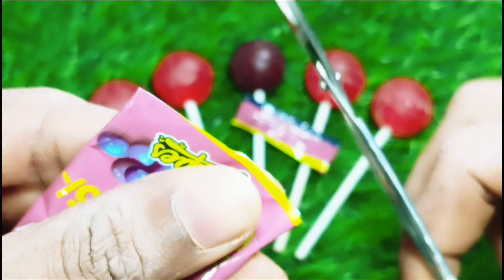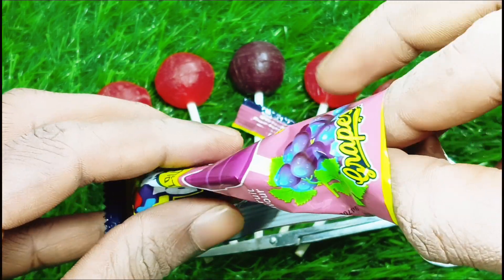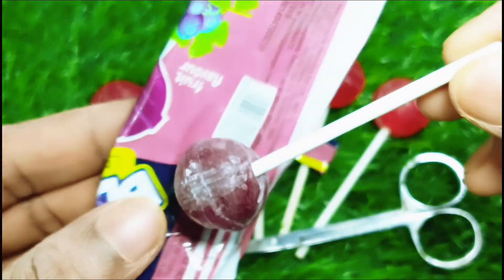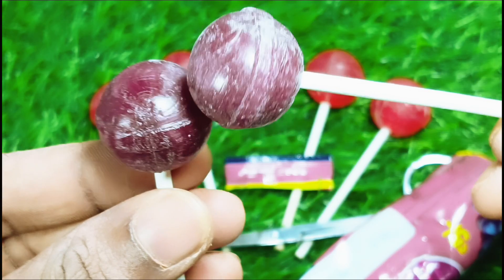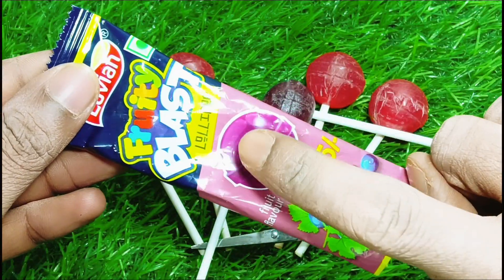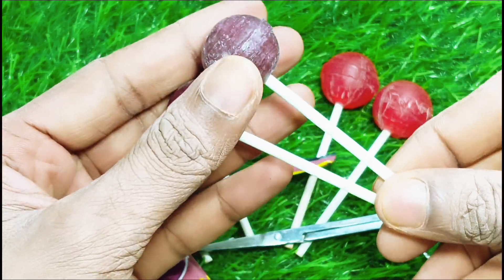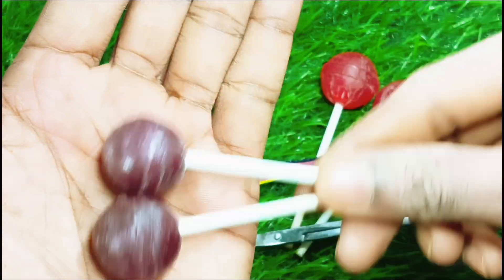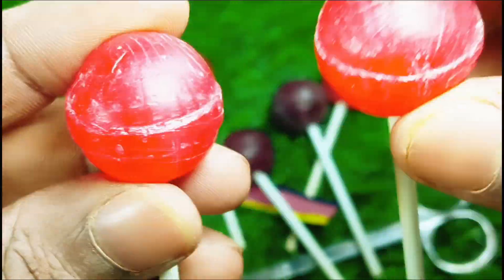ASMR | Red & Candy Lollipop Unpacking Satisfying asmr Videos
ASMR | Red & Candy Lollipop Unpacking Satisfying asmr Videos | ‎@Satisfying Your Mind